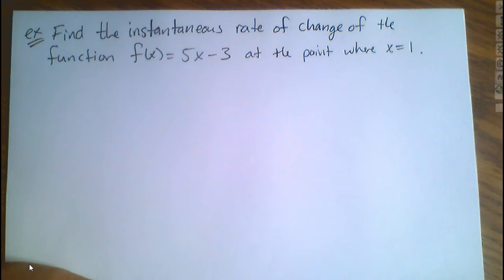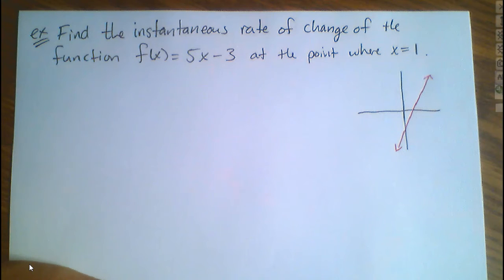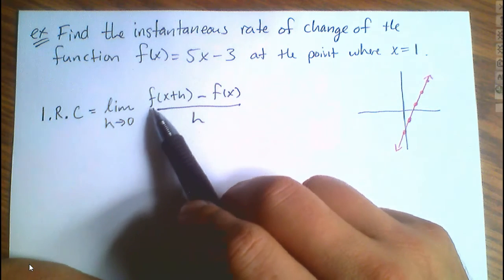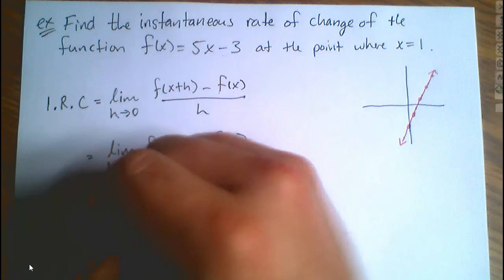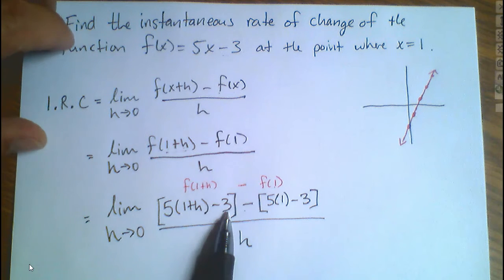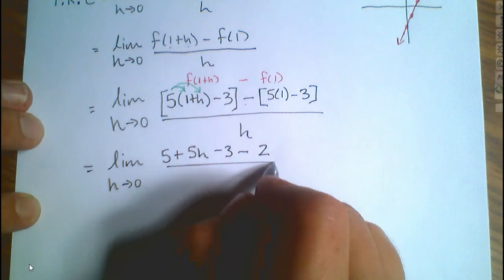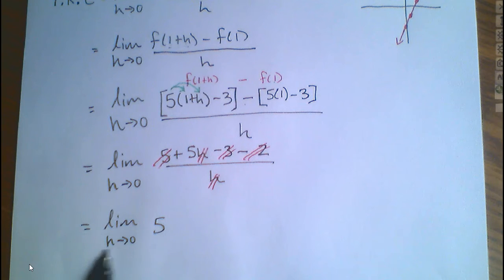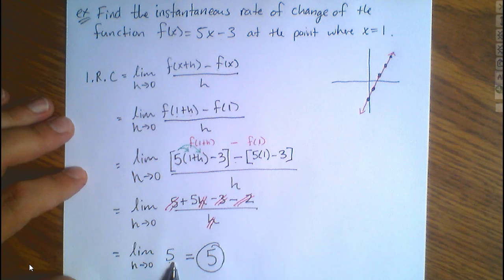instantaneous Rate of Change Example